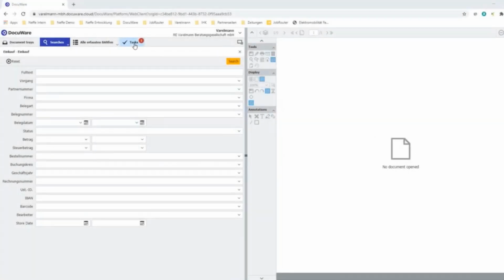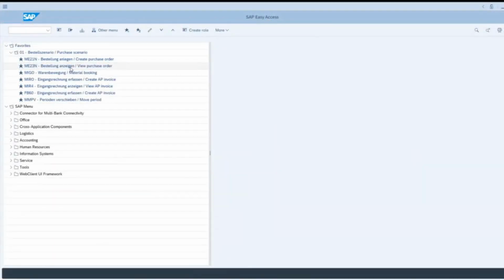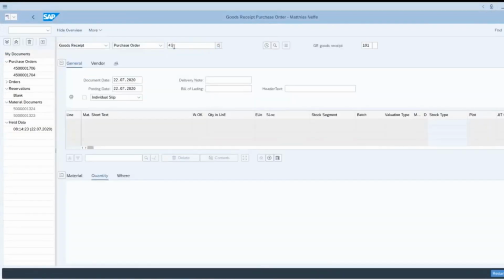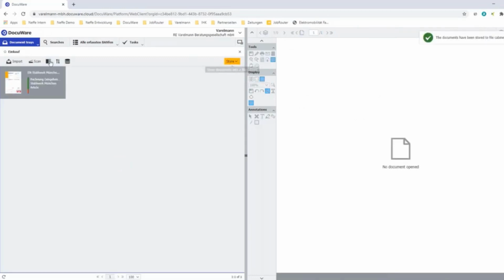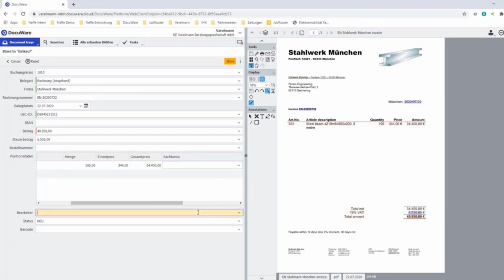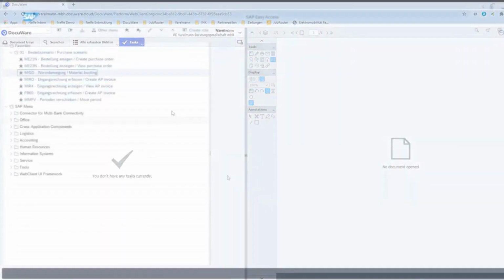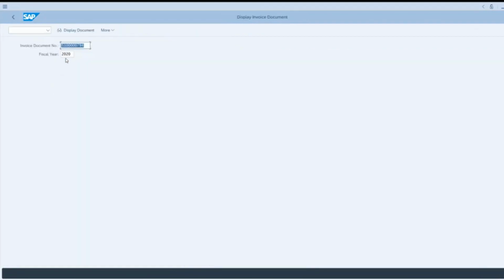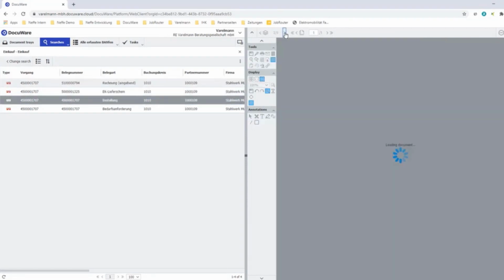DocuWare Business Role Hub Demo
Integration with Line-of-Business applications that are in common use across organizations. Our video demonstrates the DocuWare and SAP connector.